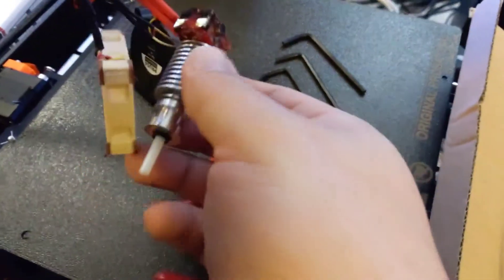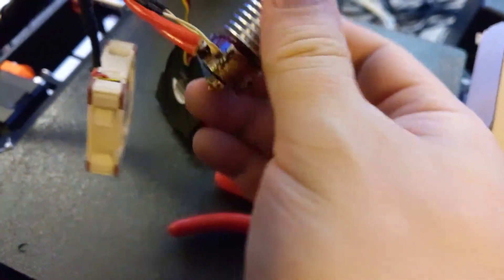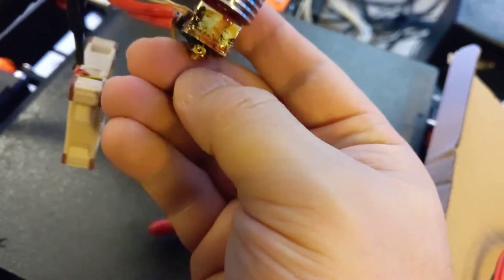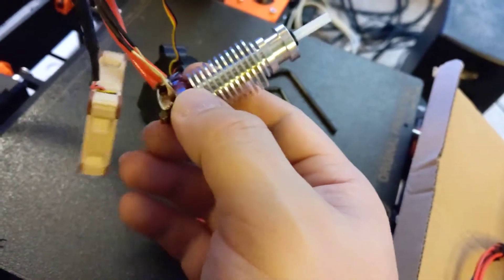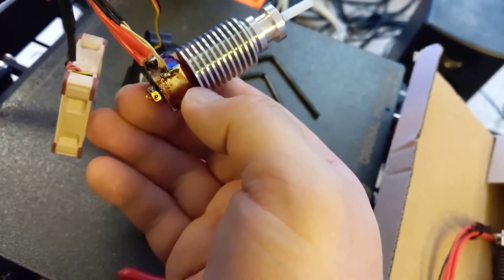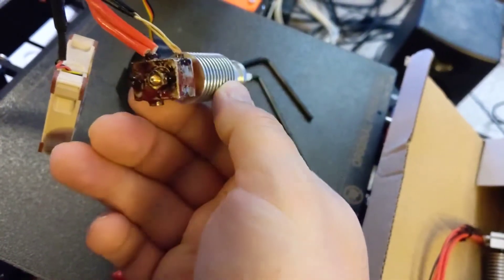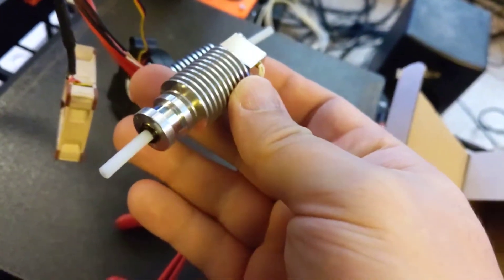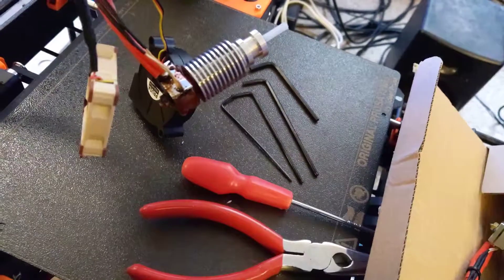Prusa MK3 - Old Dirty Heatbreak